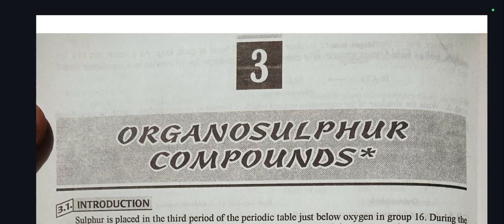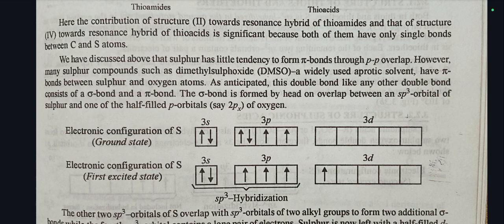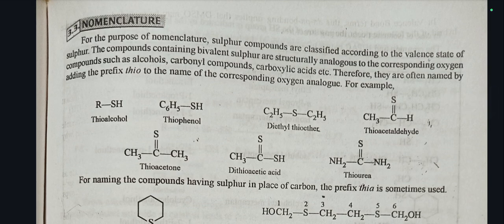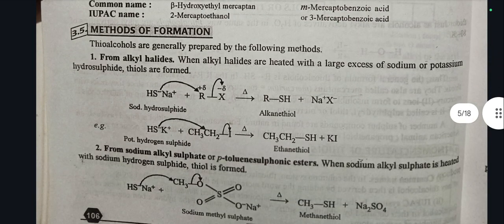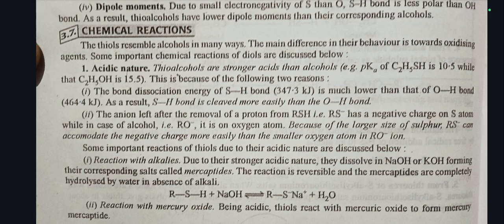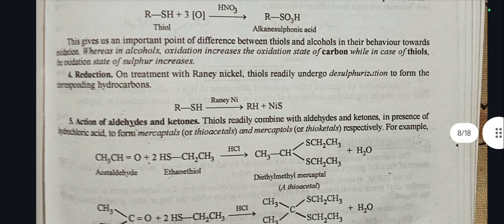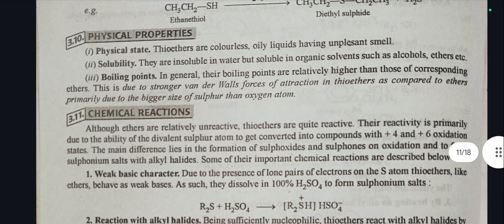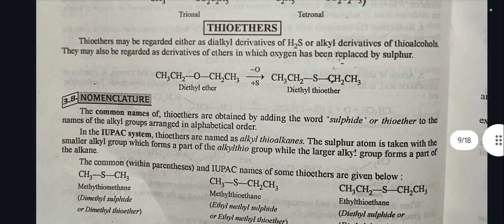organosulphur compounds Paras Mehta 036 bsc chemistry hons final year